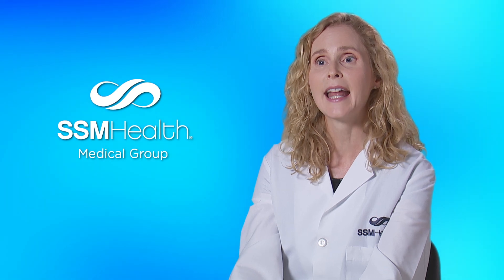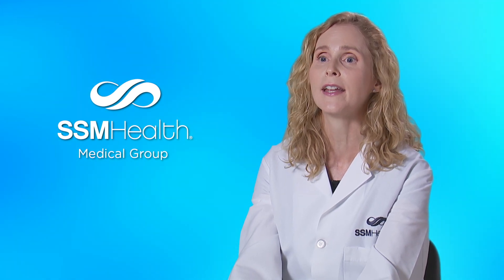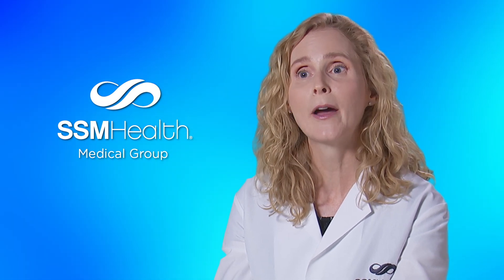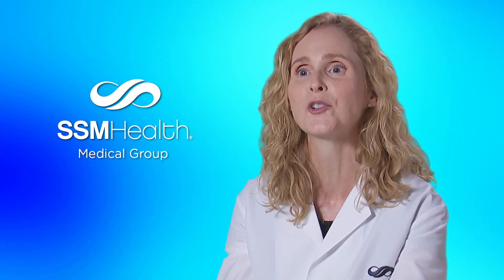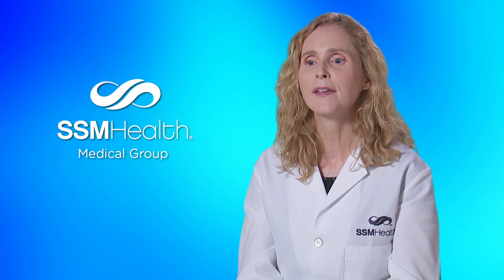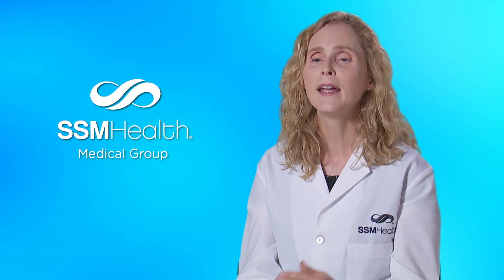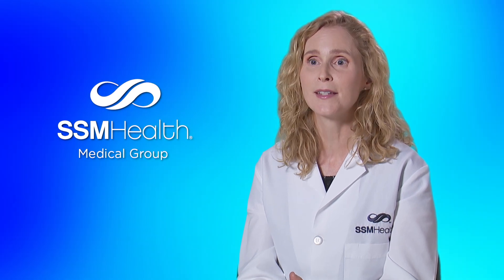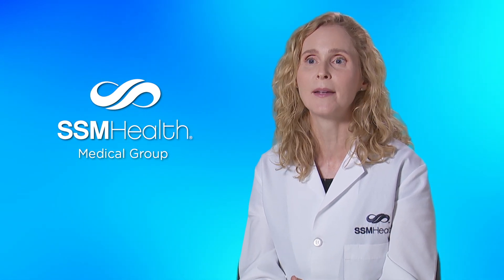Katherine Burns, MD, Orthopedics | SSM Health Medical Group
Dr. Katherine Burns is an orthopedic surgeon with the SSM Health Medical Group. Dr. Burns discusses options for shoulder replacements and how her staff makes a big difference for her patients.